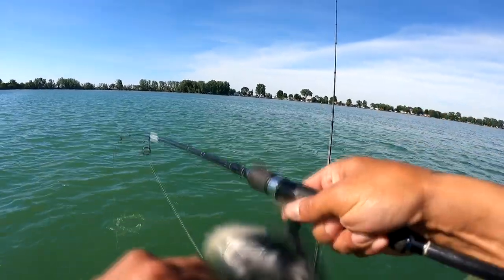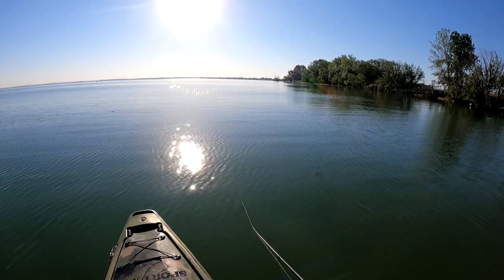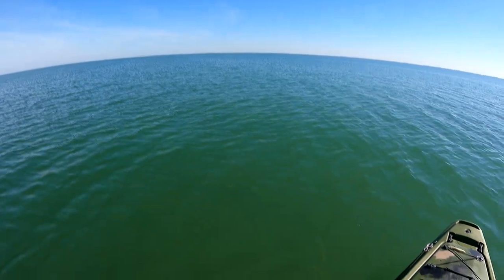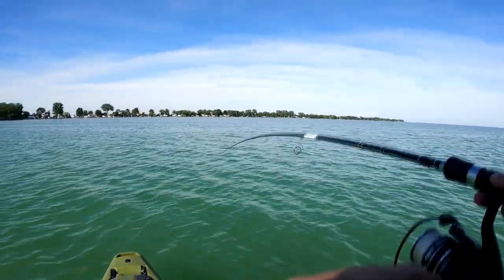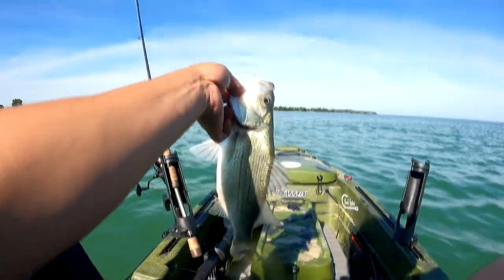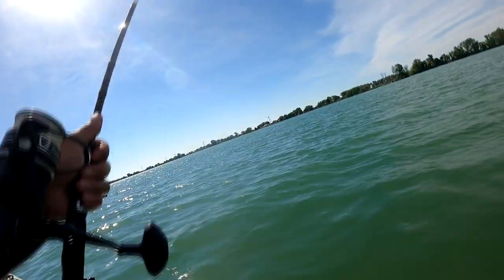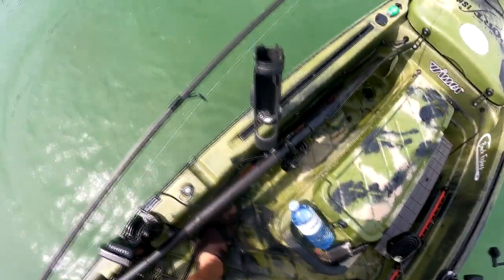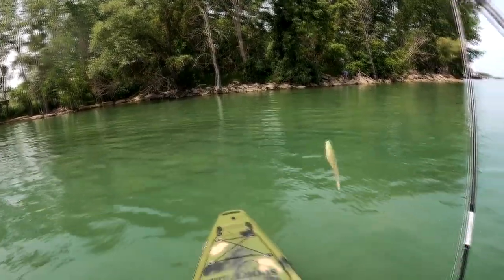Bass Fishing on Lake St.Clair BASS OPENER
Bass opener 2022 lake st.clair

Song Title: Groove Day
Composer: Oleg Fedak

🎧 Available  👉 ●  Spotify  ●  iTunes/Apple  ●  YouTube Music and other music service

🔴 You’re free to use this song in any of your project, but you MUST include the following in
your video description (Copy & Paste): 👇

✅ You can use my track FREE in your videos,
BUT i'd appreciate it if you would buy this track

If you want to support me 😉👇

To access and download all the tracks, you must become my patron on this site.

► ✅ Here is what you get:
► 💸 BASIC tier: If you join for $5 per month, you get all the music tracks in MP3 format. You will receive 4 new tracks every month.Download all music tracks.
► 💸 STANDARD tier: If you join for $10 per month, you get all the music tracks in MP3+ Wav format (some tracks include additional versions and loops). You will receive 4 new tracks every month.Download all music tracks.

► Monetization:
● You can monetize your videos on YouTube and on other sites. This means that you can earn income from your videos on YouTube and other sites.